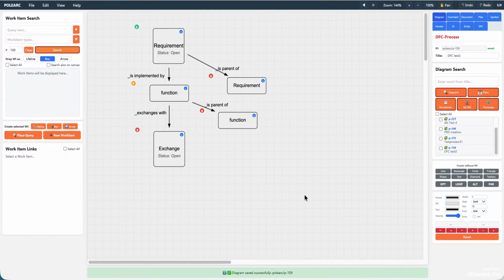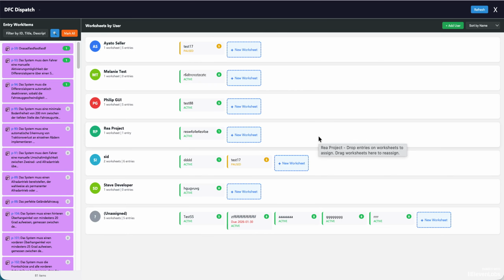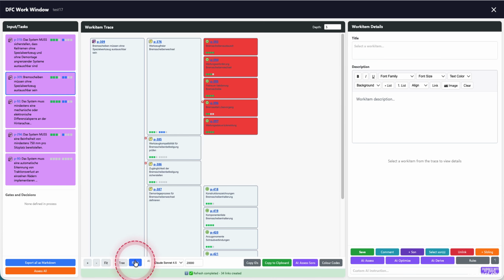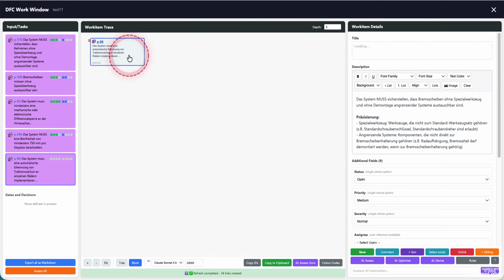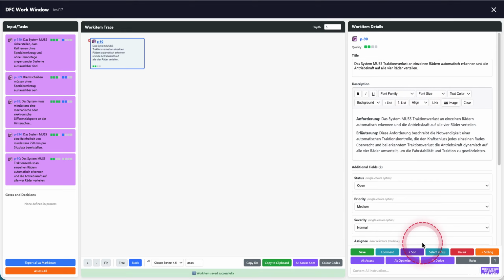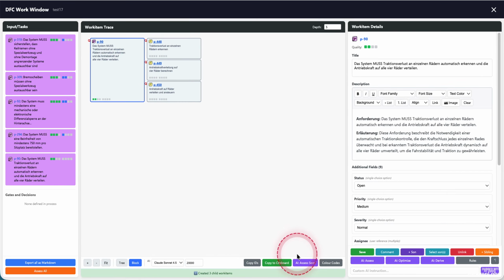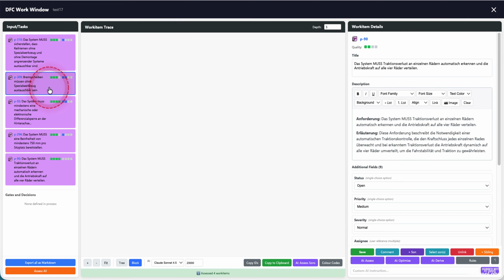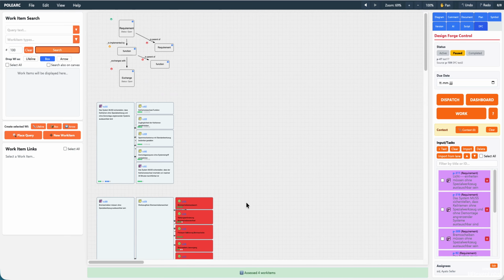PoleArc Diagram Editor extension for Polarion. Overview about the "Design Forge Control".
For more details see polearc.com or help.polearc.com